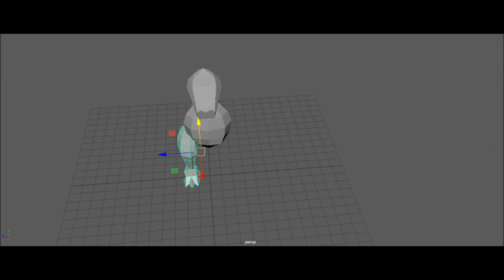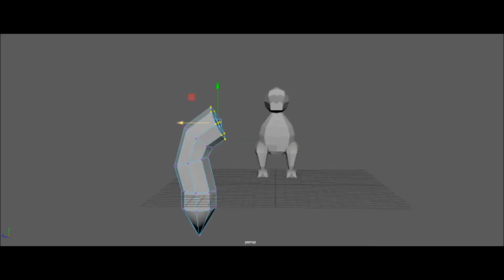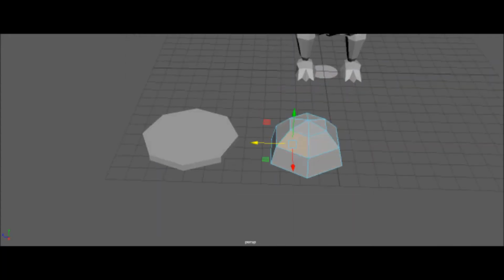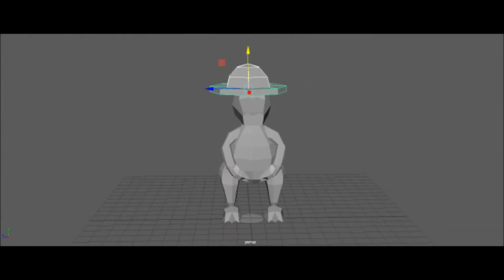Speed Creation: N64 Style Sale and Schule Donavich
The full recorded footage of the creation of Sale and Schule Donavich.